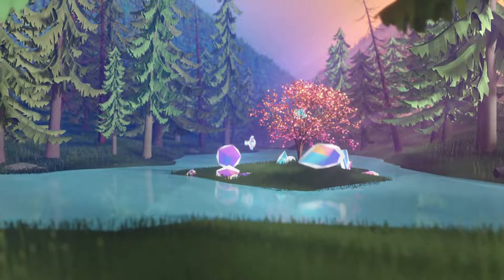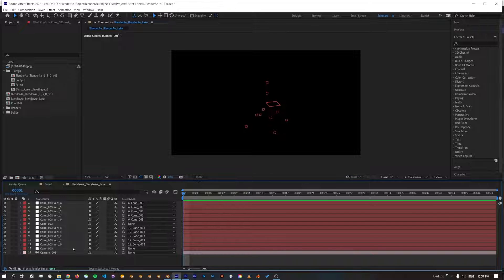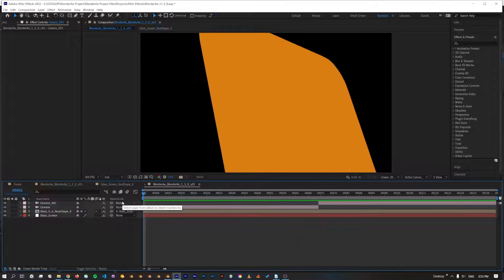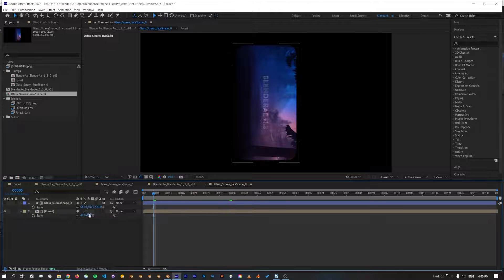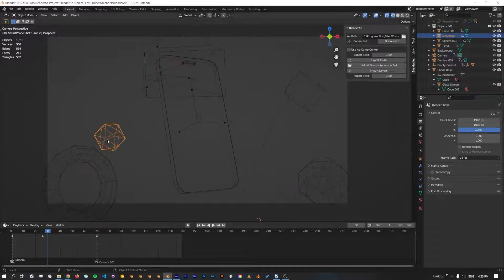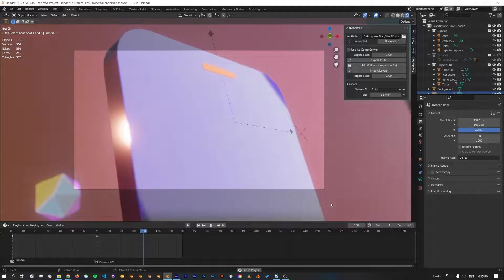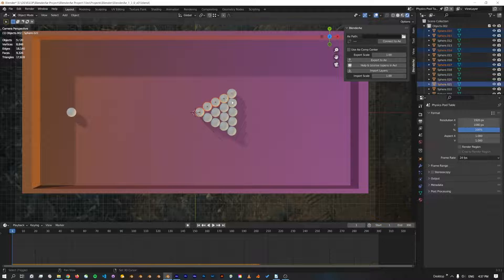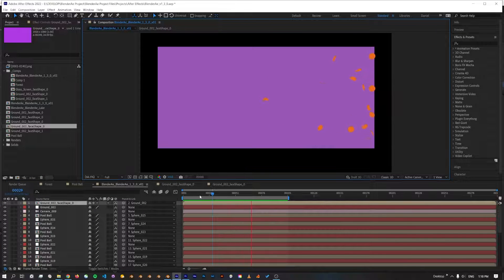BlenderAe v1.3 Tutorial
Now you can import After Effects layers into Blender!
Connect, select and export 3D object and scene data from Blender to After Effects!